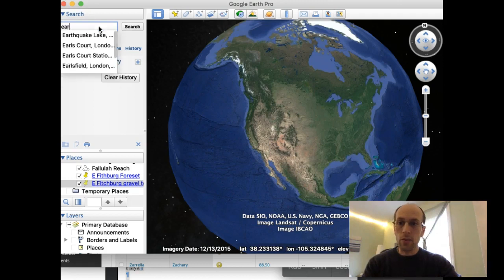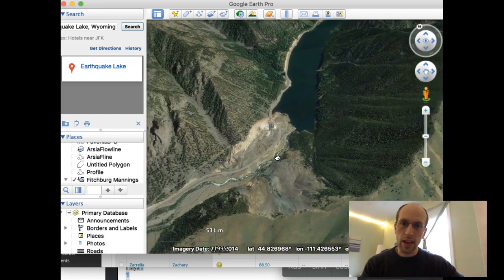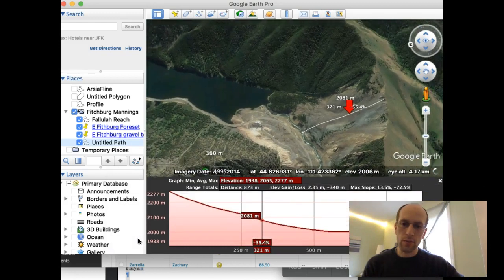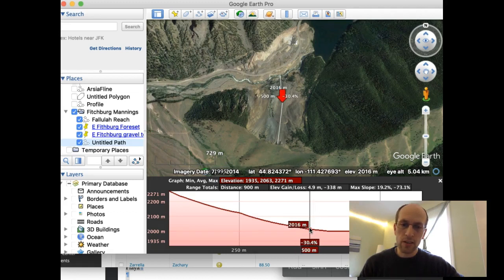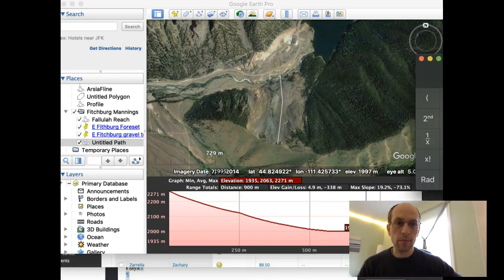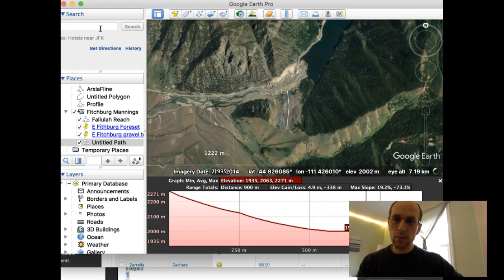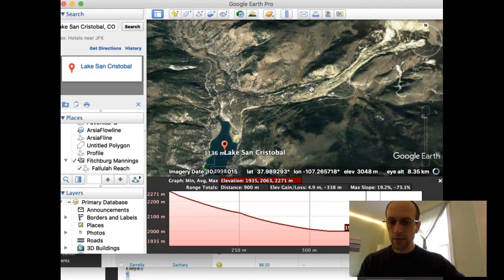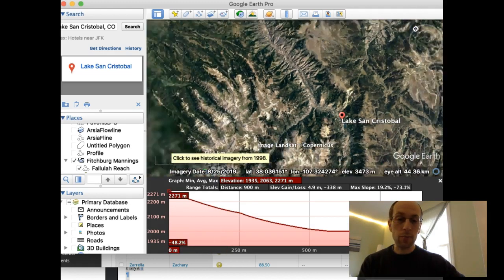HSES: Mass Wasting GE tour